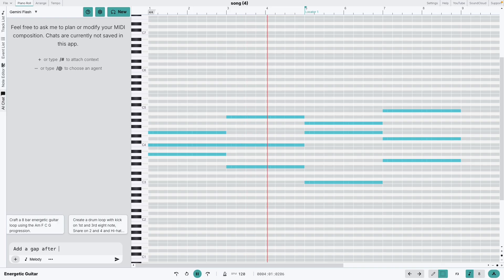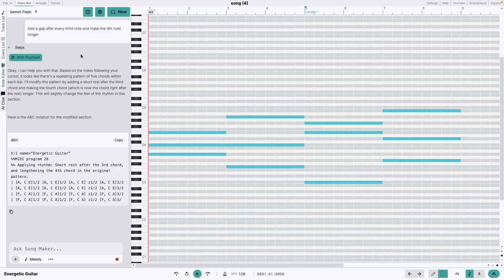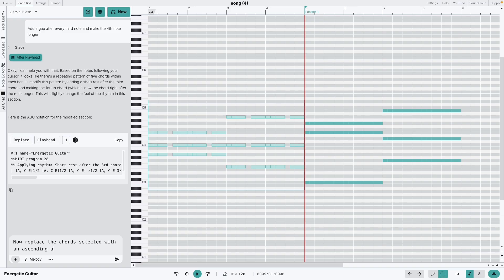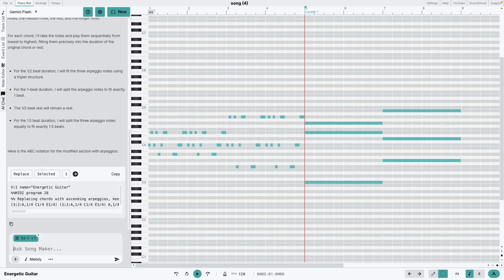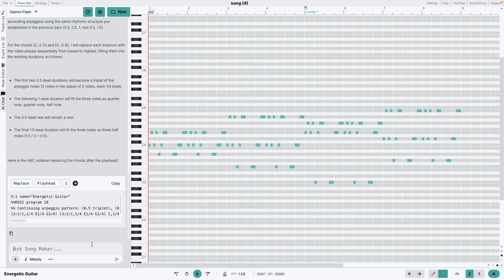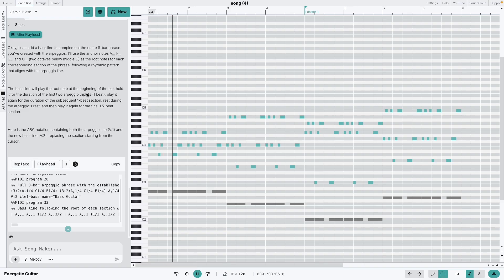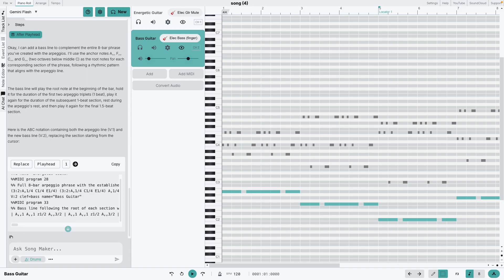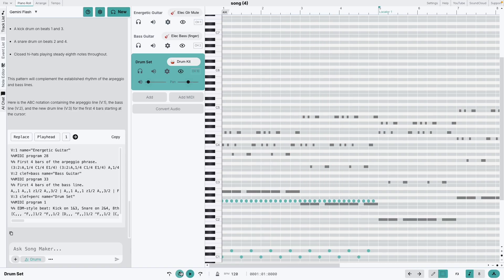Edit MIDI with AI? Midify Makes It Possible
Hey everyone! Just wanted to share a look at the latest update to Midify, a cross-platform MIDI editor with built-in AI chat. 🎹

0:00 – Introduction
0:14 – Simple Rhythm Modification
0:40 – Editing the Melody of a Selected Region
1:10 – Referencing Specific Sections with Slash Commands
1:50 – Adding a Bass Line
2:20 – Prompting AI with Slash Commands
2:42 – How to Join the Beta
2:52 – Using MIDI Loops as Context for the AI

(We review signups regularly and send invites out on a rolling basis.)

### ❤️ Want instant access for just \$1?

### 🧪 What to Expect:
- Get early access to experimental features and help shape development with your feedback.
- Setup is simple (e.g., just add your own API key to try the AI — here’s how to get one in under 60 seconds

Feel free to drop feedback, share ideas, or just say hi in the comments.